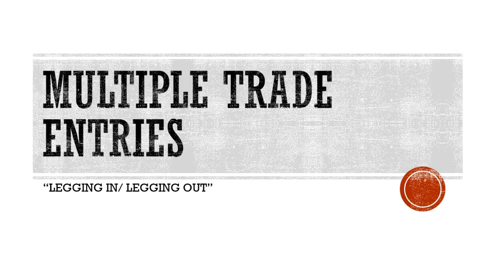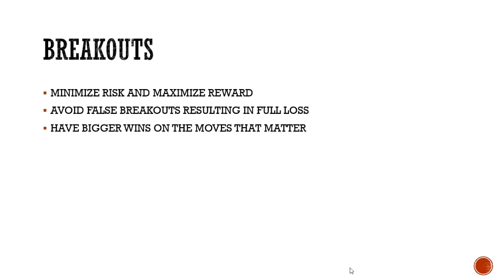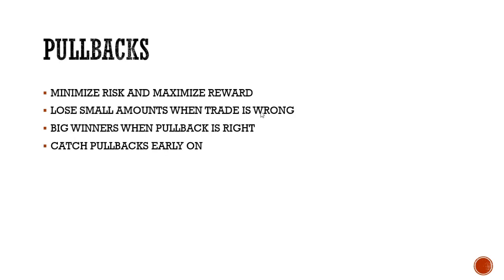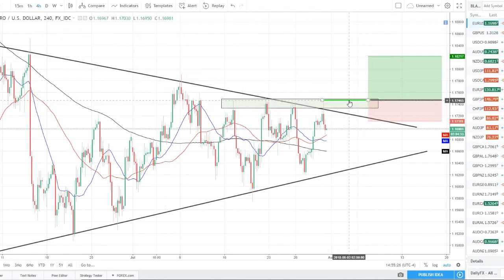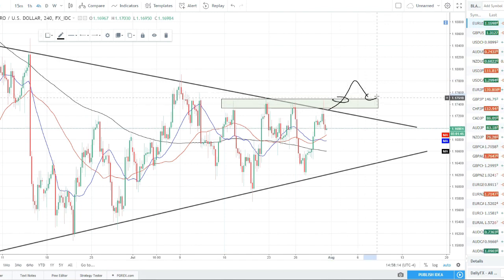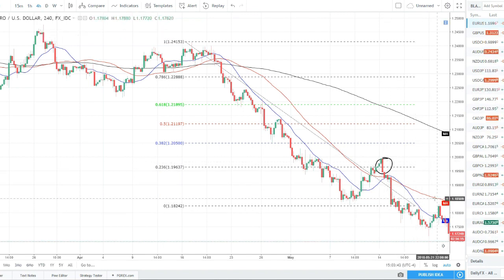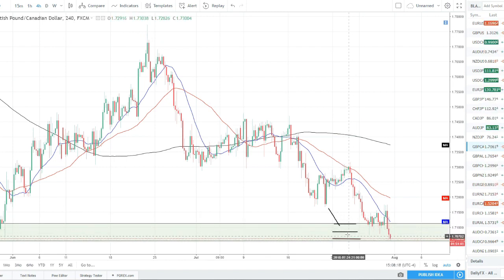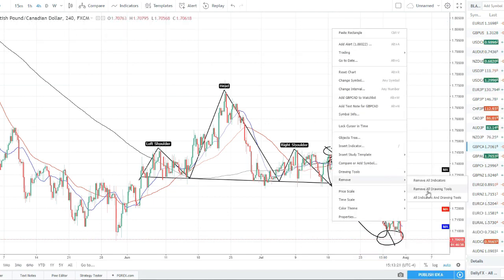Forex Using Multiple Entries- Legging In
In this video I cover the topic of legging in and out of trades. I am asked all the time if entering with multiple positions is a proper way to trade. In this video I will go over how this can be done properly and how it can be built into your trading plan.